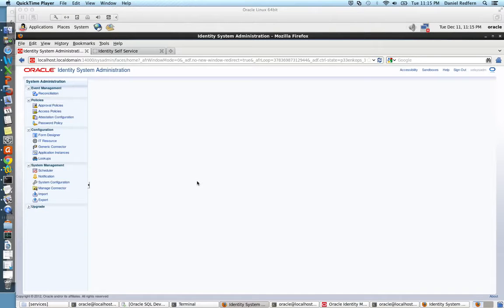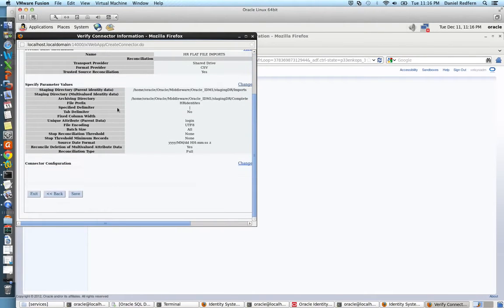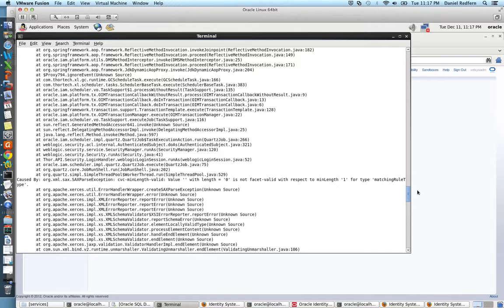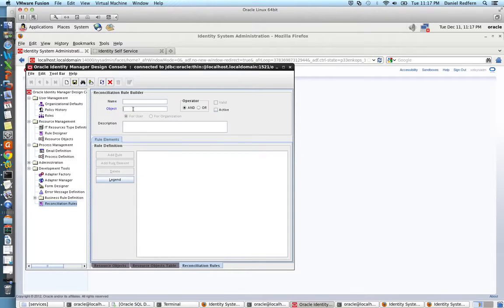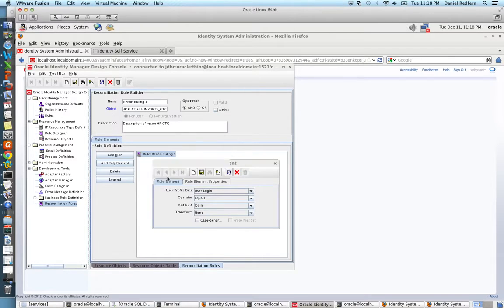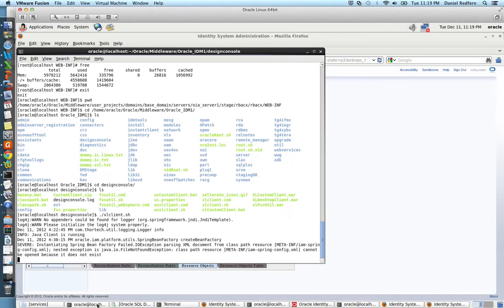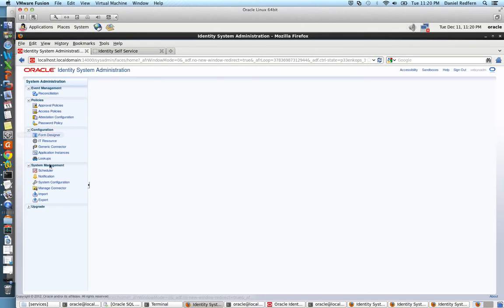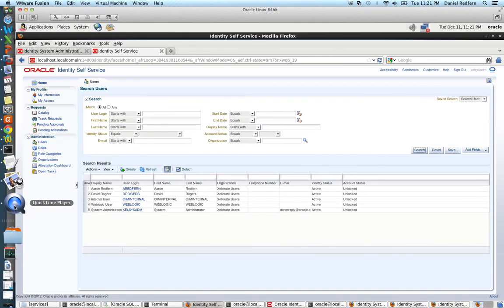OIM 11g GTC trusted Reconciliation flat file data feed